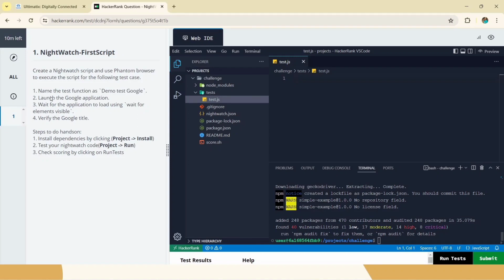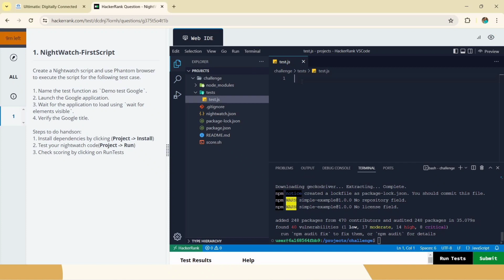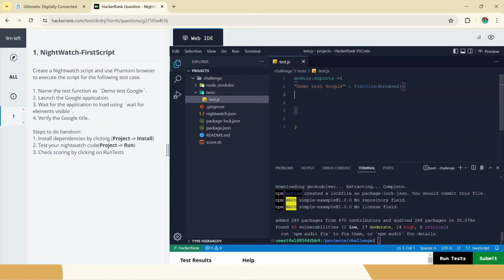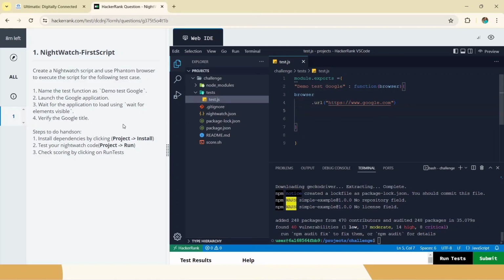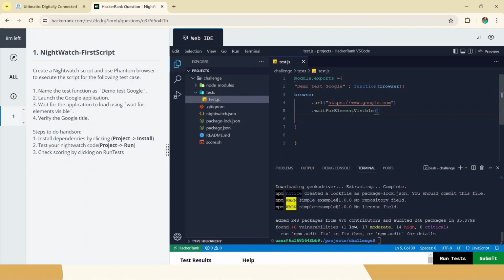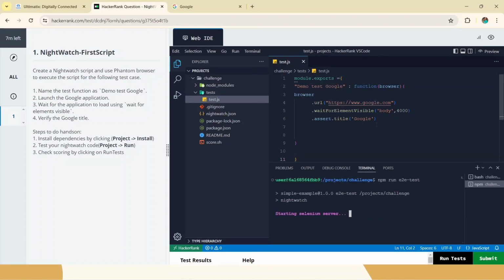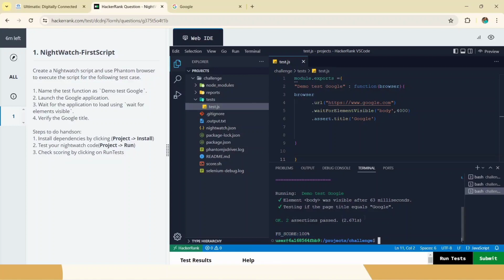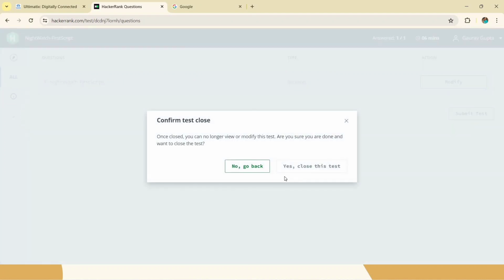Nightwatch first program | Nightwatch Practice question part-1 |TCS nightwatch frescoplay handson